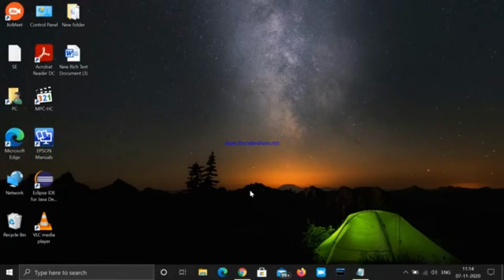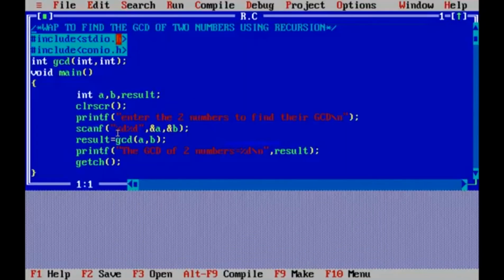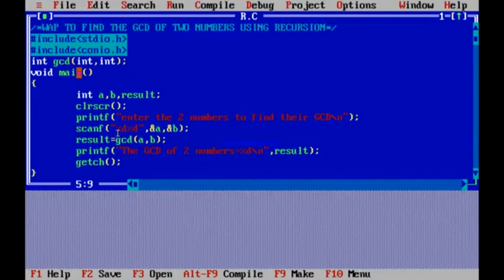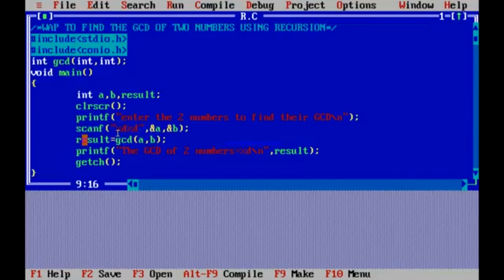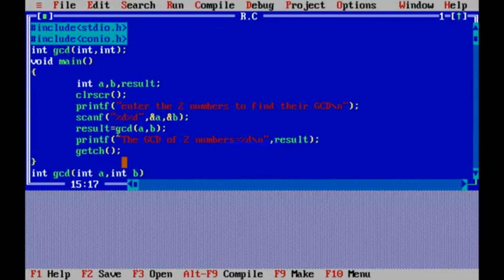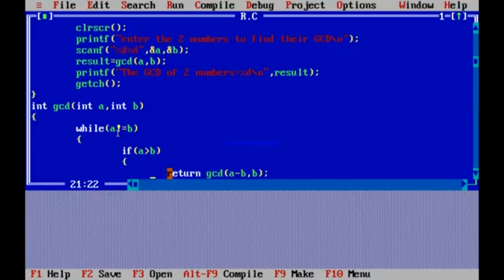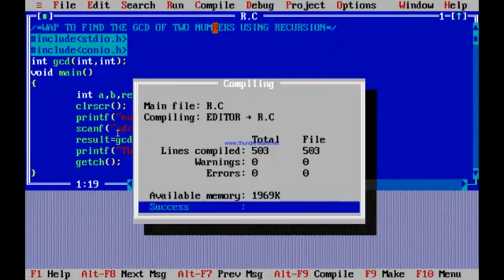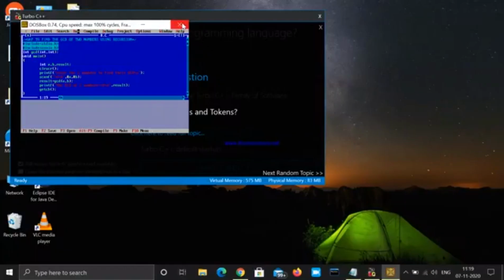GCD Using Recursion | Data Structures | Full C Program Demonstration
The concept is easily extended to sets of more than two numbers: the GCD of a set of numbers is the largest number dividing each of them. The GCD is used for a variety of applications in number theory, particularly in modular arithmetic and thus encryption algorithms such as RSA.
Recursion is the process of repeating items in a self-similar way. ... The C programming language supports recursion, i.e., a function to call itself. But while using recursion, programmers need to be careful to define an exit condition from the function, otherwise it will go into an infinite loop.